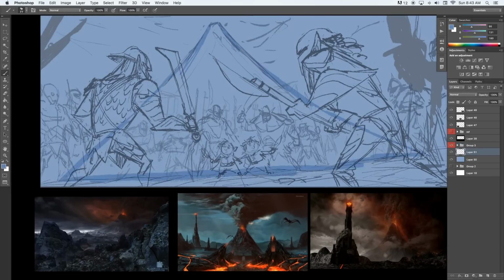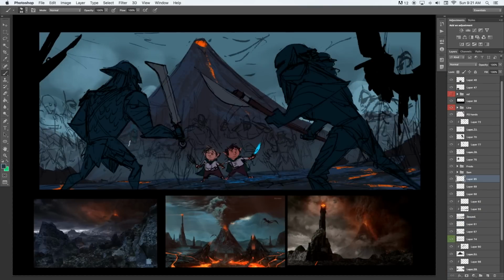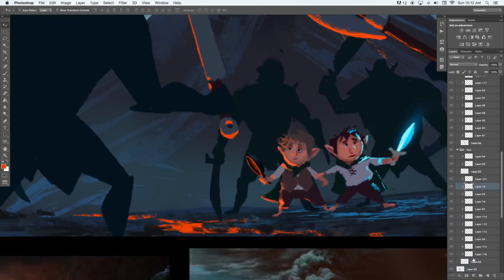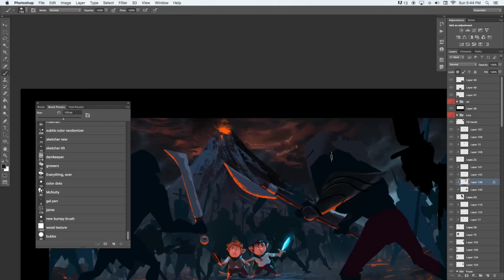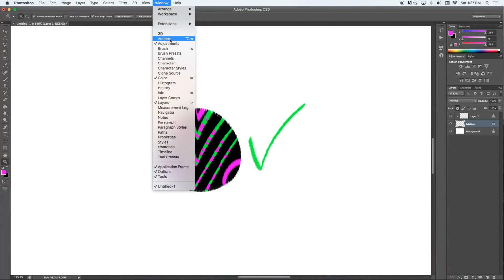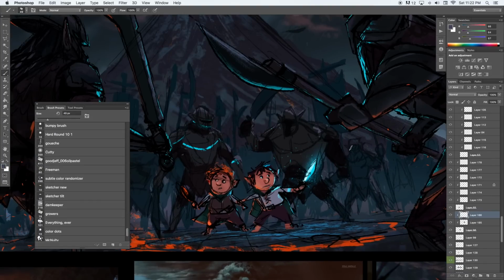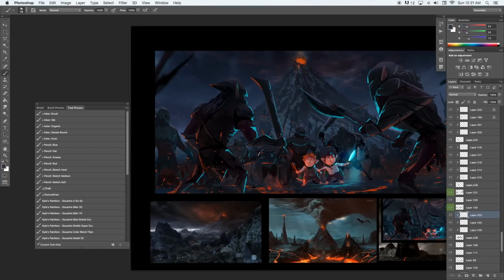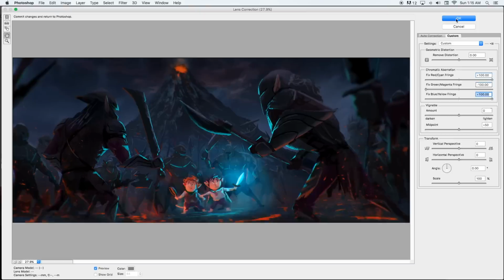Digital Painting: Tips and Tricks Mordor Edition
Detailing my process and the tips and tricks I use everyday in photoshop.